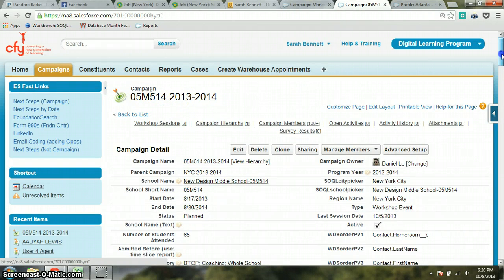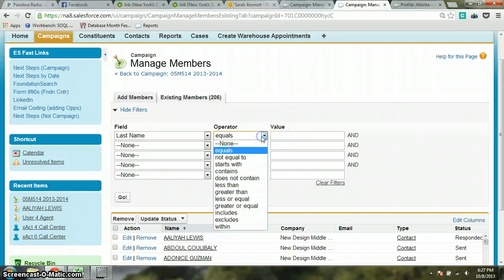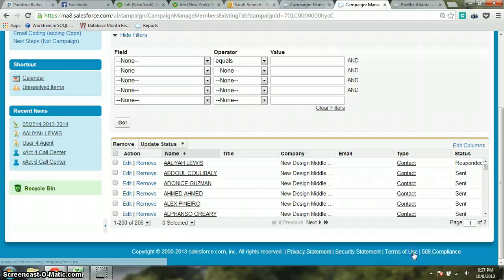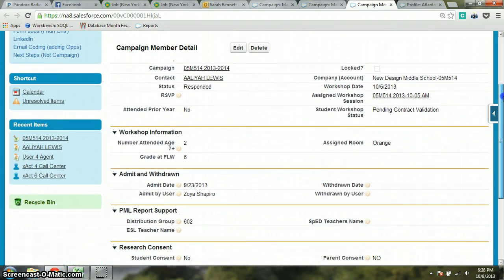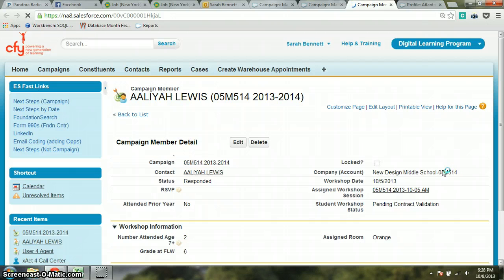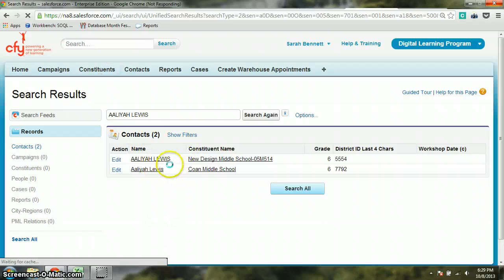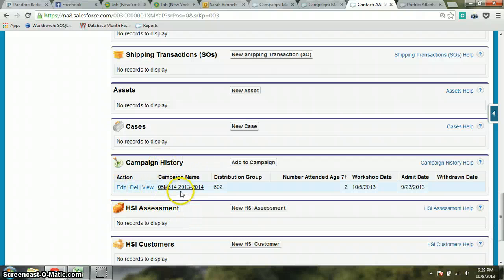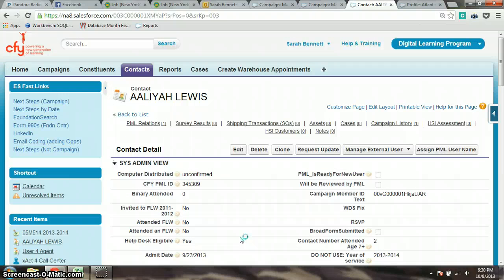How to Edit a campaign member